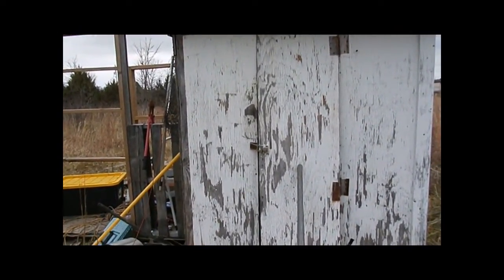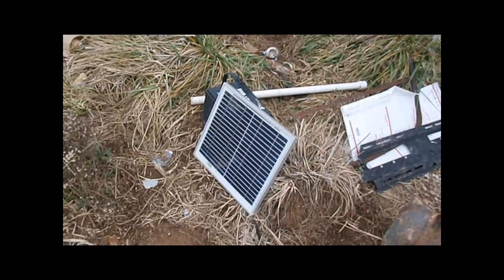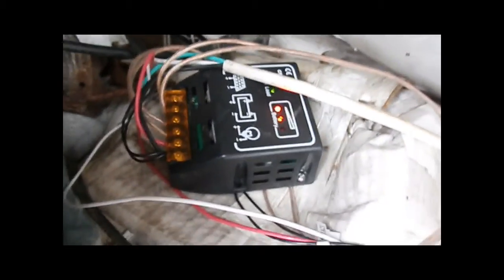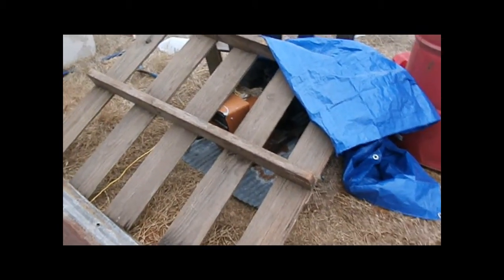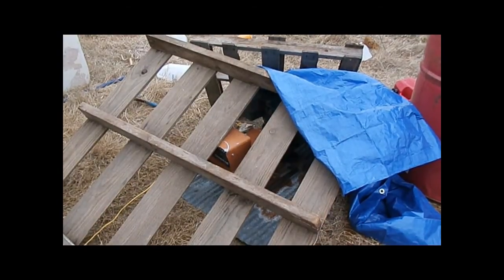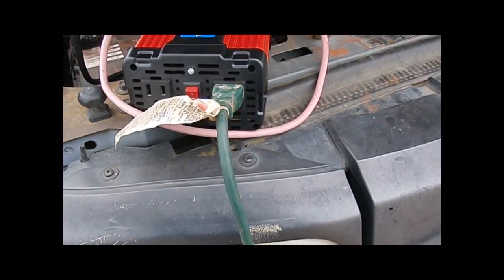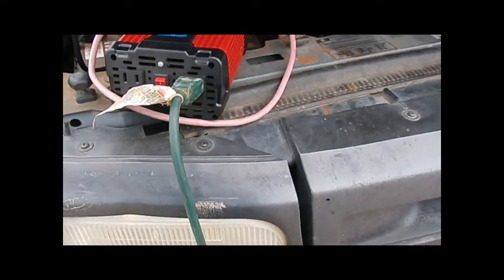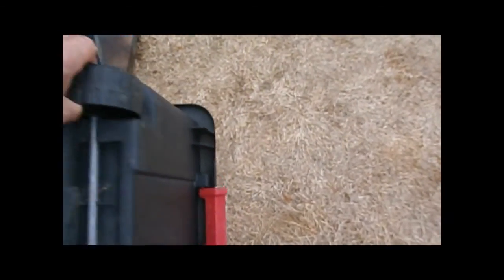Low solar problems and power solutions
Several days of overcast weather means my very small solar setup isn't pumping out much power. Although, it does give us enough to spend a little time online in the daytime.